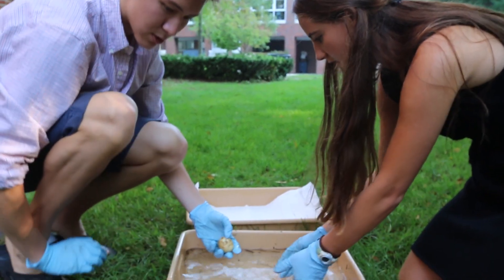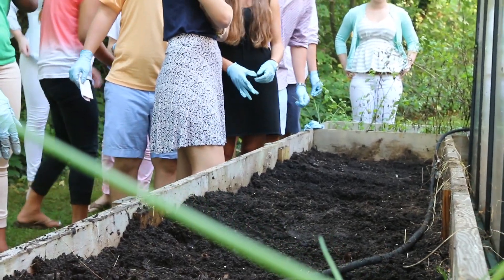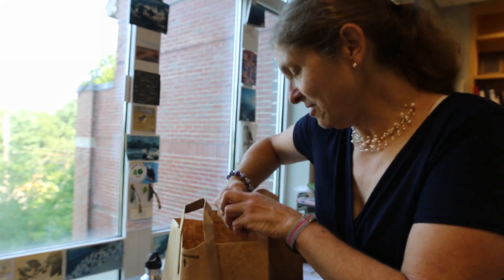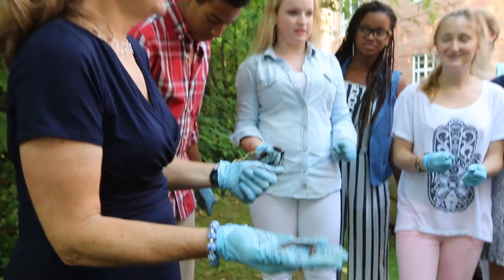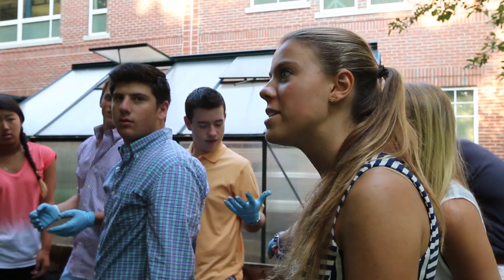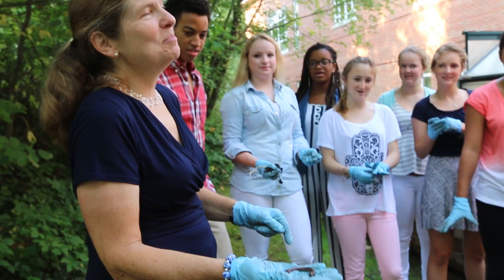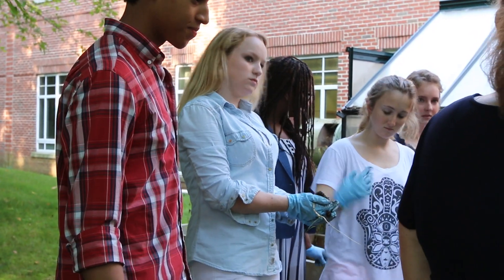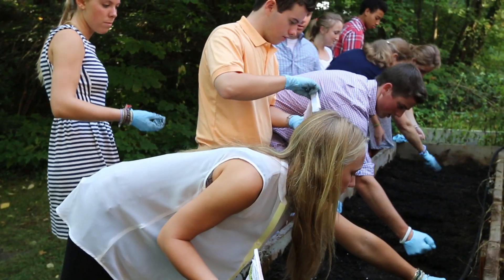AP Environmental Science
Faculty member Deb Harrison starts the new year with her AP Environmental Science class with a fall harvest.